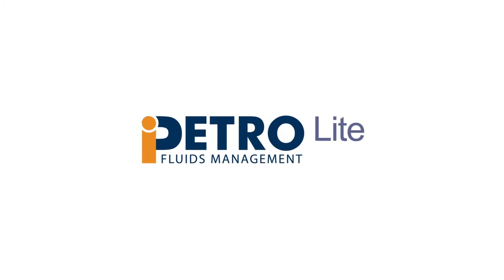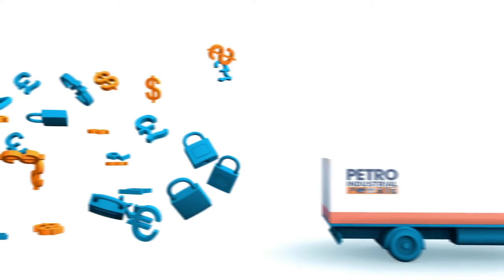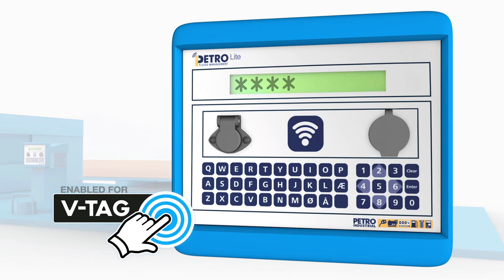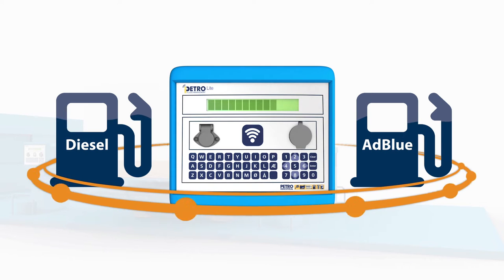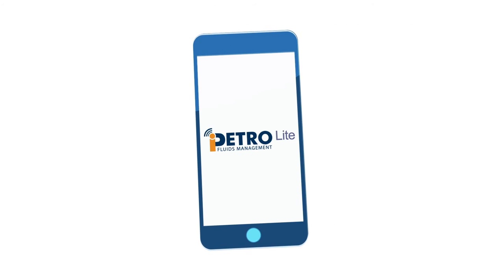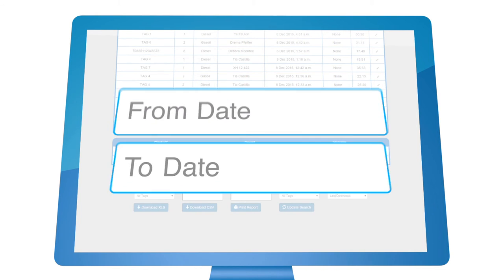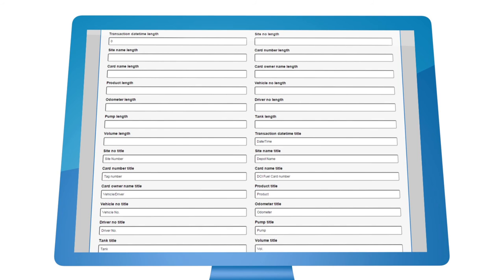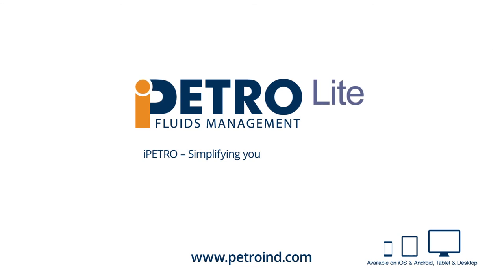iPETRO Lite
– iPETRO Cloud Lite is a simplified version of the full iPETRO Cloud web site.
– iPETRO Cloud Lite is a secure web based service for simplified management of home depot and home depot networks, allowing web based transaction and stock management.
– iPETRO Cloud Lite offers user friendly transaction and stock information easily accessed by unlimited users, choose from various access levels to restrict individual staff or departments if required.
– No software installation necessary - Access the iPETRO Cloud Lite web site from any pc, tablet or smartphone connected to the internet.
– 4 Simple screens for complete ease of use.
– Centralised reporting - View all sites on the one screen.
– Stock reconciliation.
– Track fuel by vehicle or driver.
– Manager secure web portal for override facility.
– Can export to iPETRO Cloud website.
– iPETRO Cloud Lite can be easily customised.
– You can choose to modify our existing formats to produce the layout of the report to suit your needs.
– Change headings, remove fields   and design your own CSV export by  changing field details and lengths.
– Rename the tag to a Fuel Card number, Vehicle Registration or Driver name.
– iPETRO Cloud Lite is the flexible, easy to use solution leading the way in Entry Level Fuel Management Software.